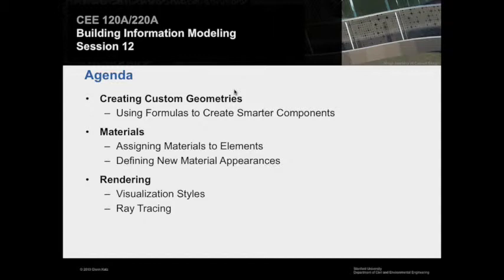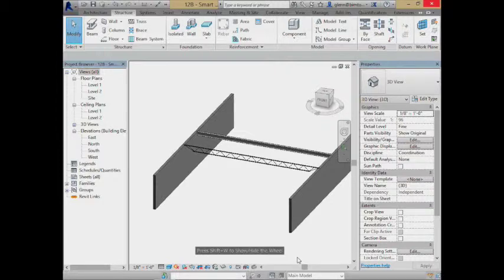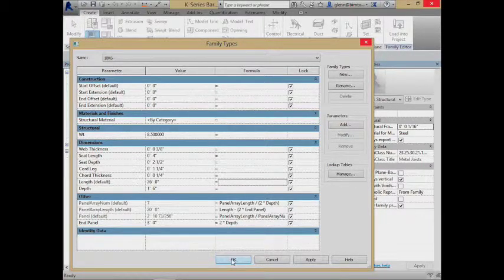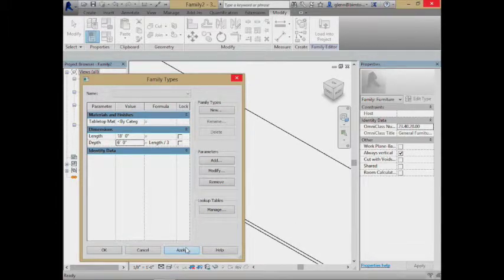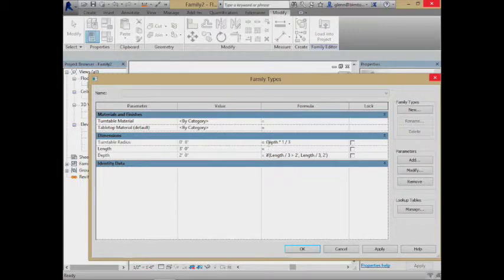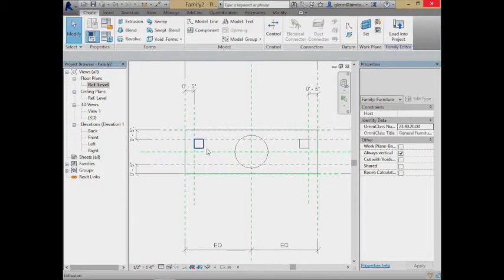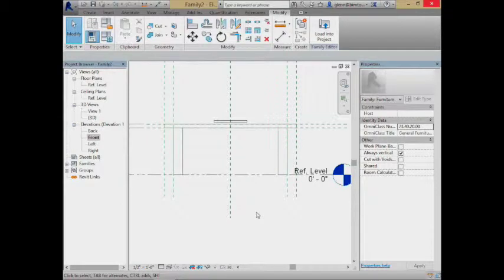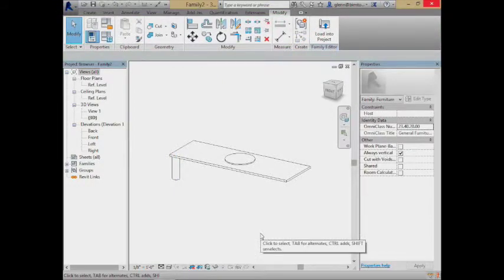CEE 120A Session 12B Part 1